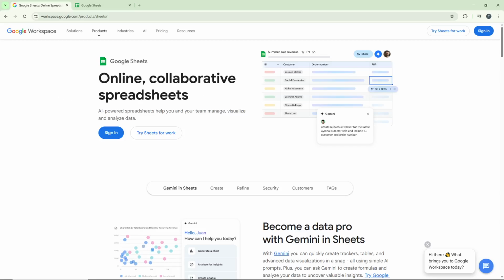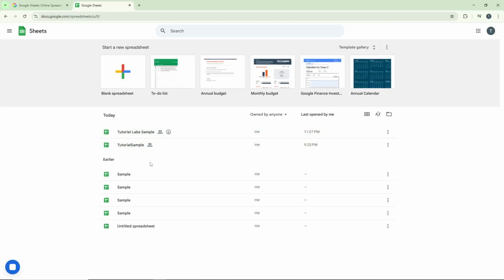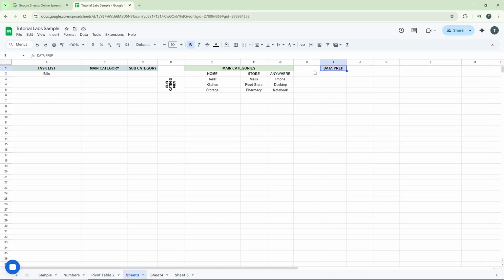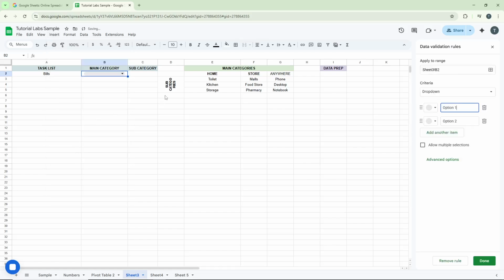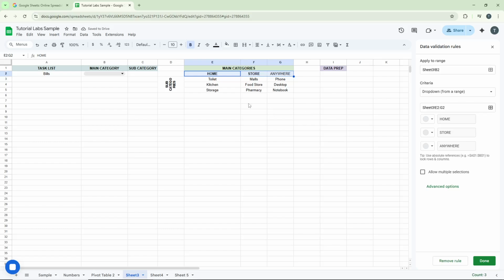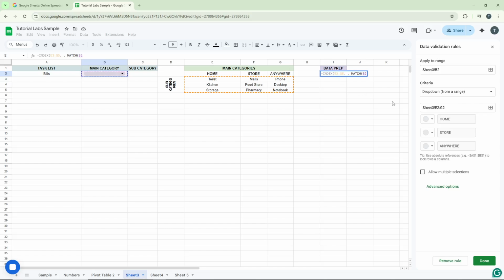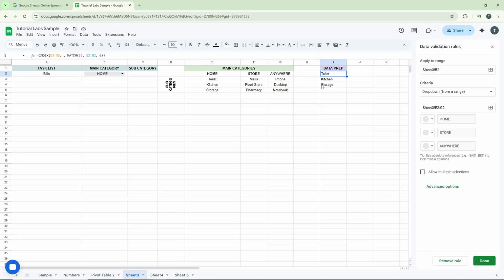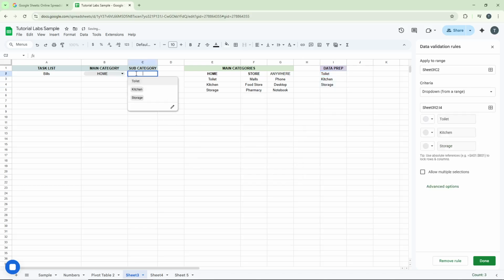How To Create Dependent Drop Down Lists In Google Sheets (Tutorial 2026)